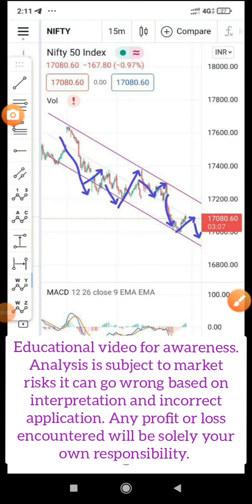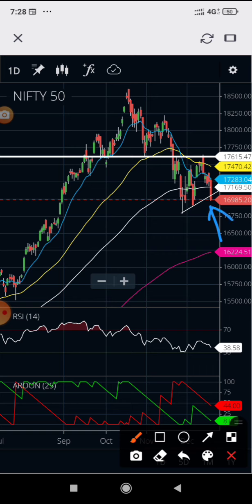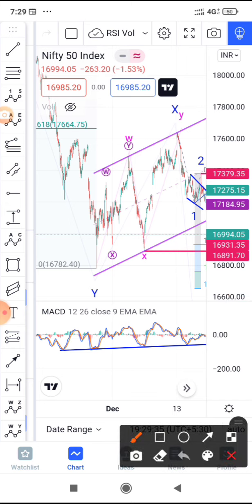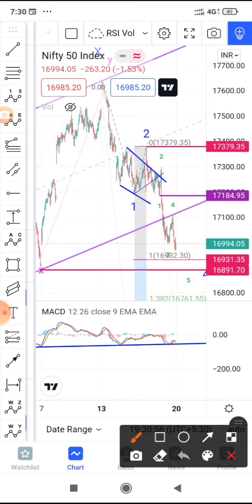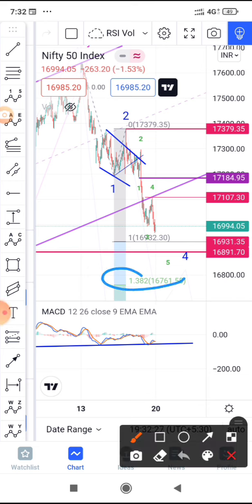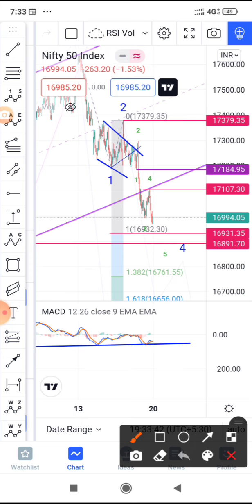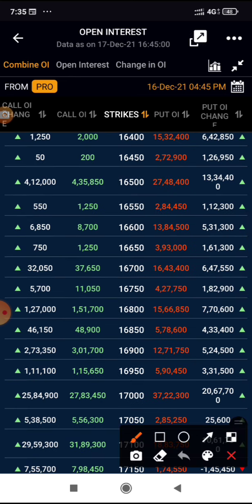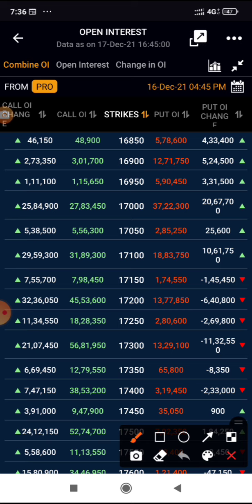Nifty Prediction for Tomorrow। Option Chain। Technical Analysis । Elliott Wave। December 20th 2021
Nifty Elliott wave Prediction for Tomorrow. Elliott Wave Theory is one of the building blocks of technical analysis next to Dow theory, Nifty Target, Price Action, and Technical Indicators.

It is certainly the most popular prediction model to speculate price direction in the financial market. So, if you don’t use it already, it’s time to start now!